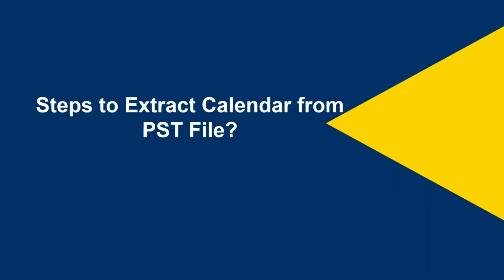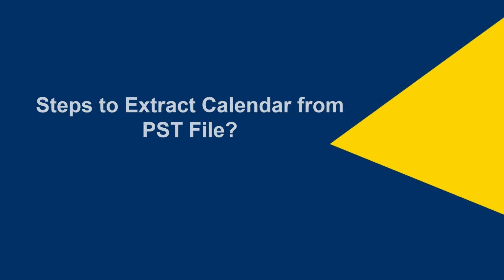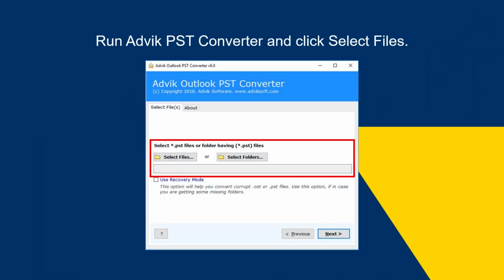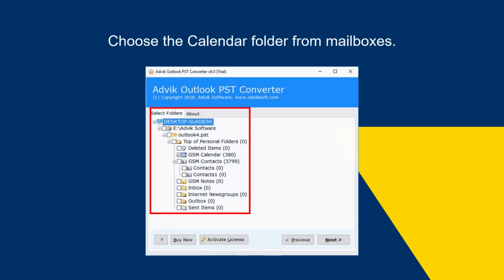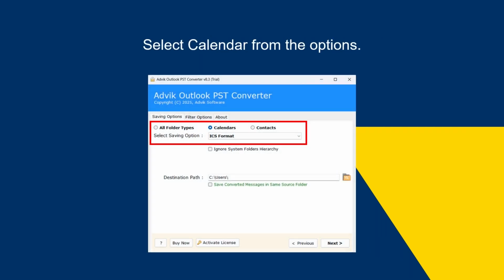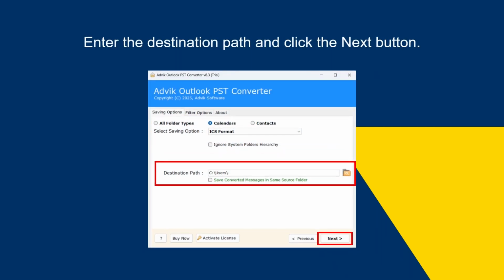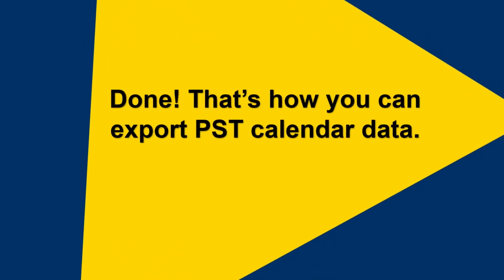Exporting Calendar Data from PST: Retrieving Appointment Data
Many users want to export calendar data from PST files for various reasons, such as accessing important appointment history, migrating to another platform, backing up critical schedule data, accessing data without Outlook, etc. If you are also one of them, then watch this tutorial and get the simplest way to retrieve appointment data.

Download and install the Advik PST Converter to export meetings, events, schedules, and reminders from PST without Outlook. With this tool, you can export PST calendar data into accessible formats for backup, migration, or sharing.

Steps to Extract Calendar from PST File
1. Run this software on your system.
2. Add PST files and click on Next.
3. Select calendar folders and press Next.
4. Choose ICS as a saving option.
5. Browse target location and press Next button to begin the process.

Done! Once the extraction is complete, the software automatically opens a folder that contains ICS file.